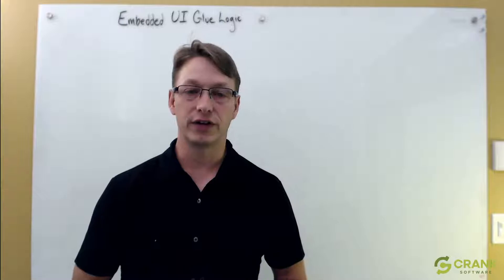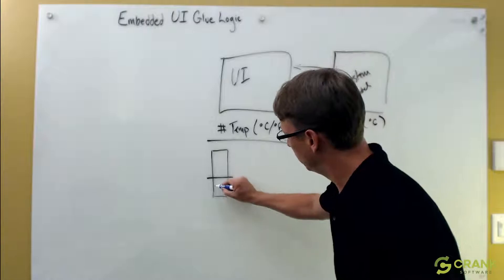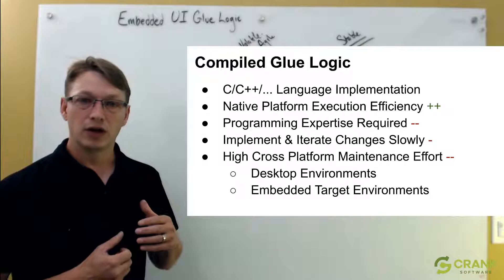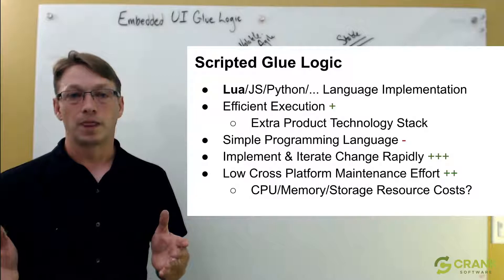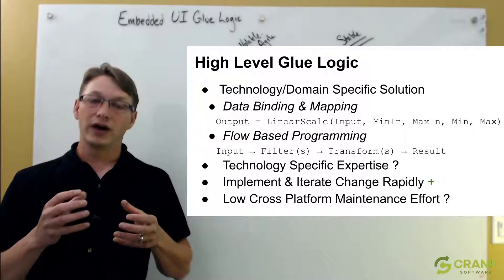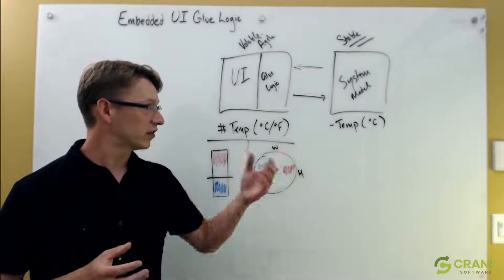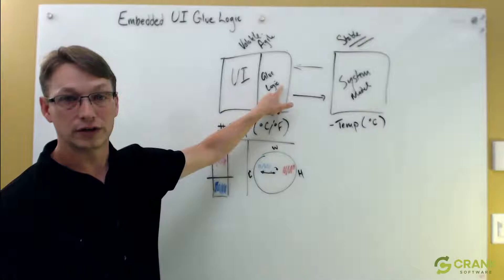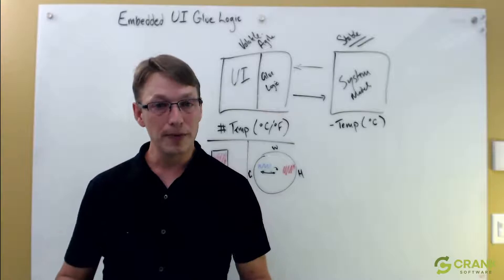Glue Logic for your UI. How to connect your data and UI elements | Embedded GUI Expert Talks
Thomas Fletcher, VP of R&D at Crank Software here examines why and how to keep your embedded UI and business logic separate, and the role that "glue logic" plays in maintaining this separation. Different technical implementations of glue logic will be discussed including the trade-offs of using a compiled (C/C++) vs a scripted (Lua) approach.